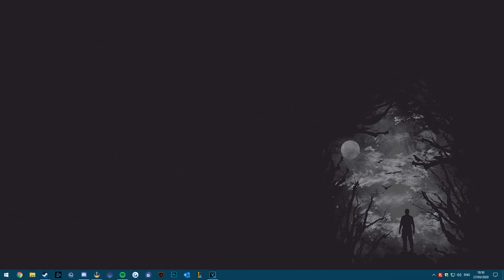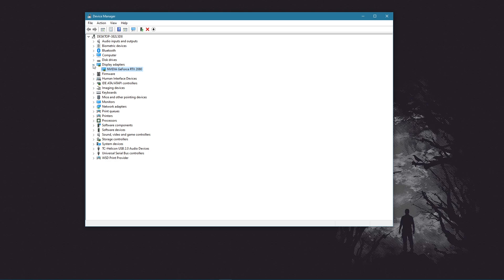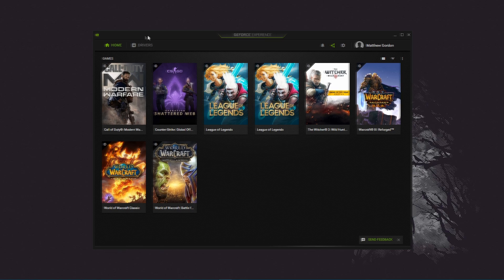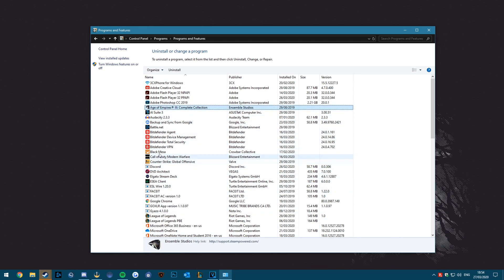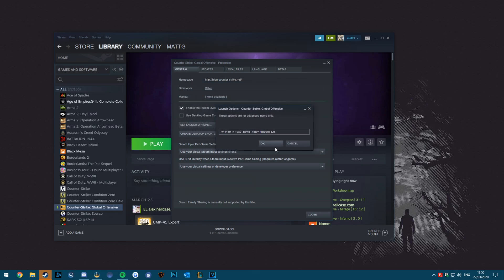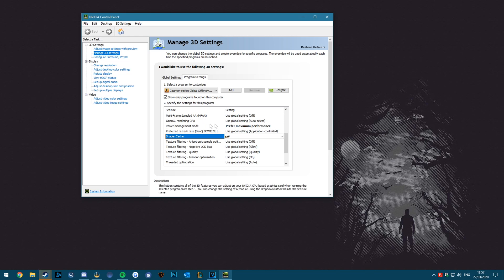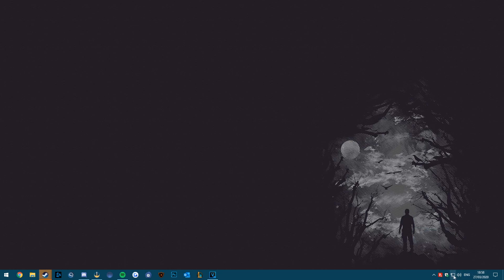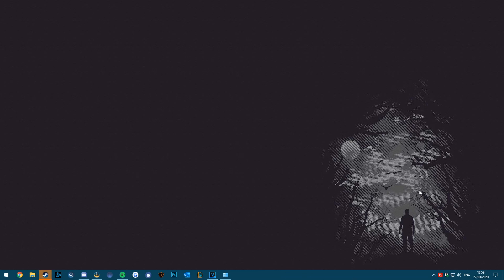Fixing CS:GO stutters & performance issues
Let me know if you want any more videos like this or if you have any questions, happy to help :)